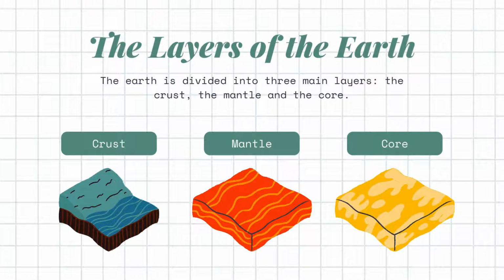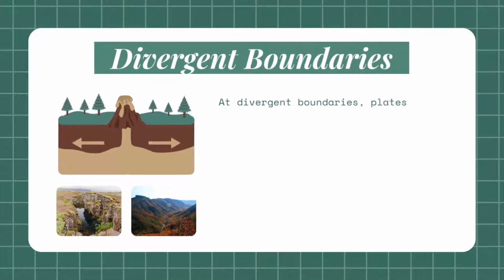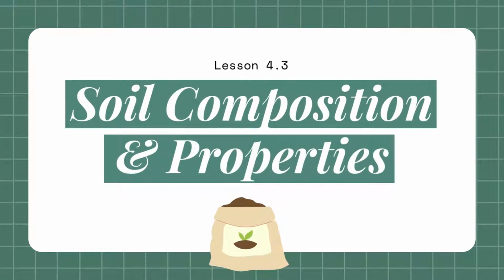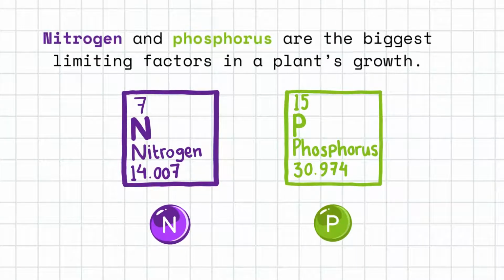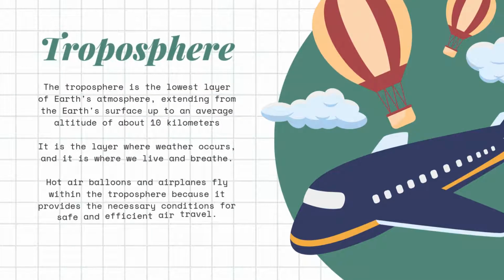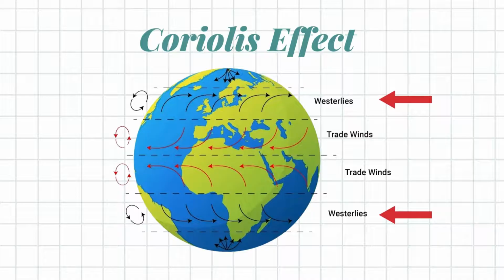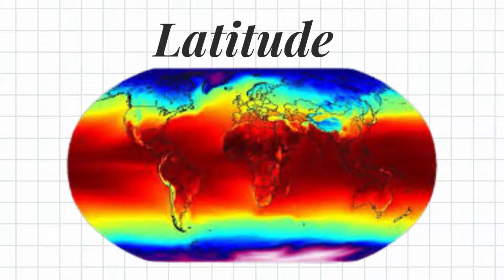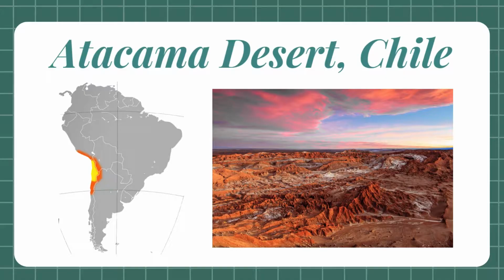APES Unit 4 Review for Ms. Cleveland's Class!